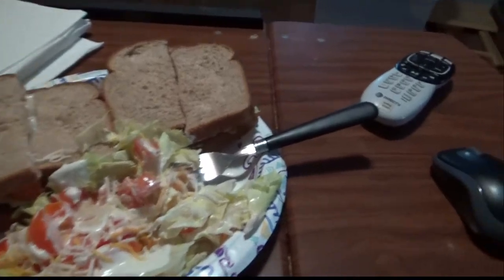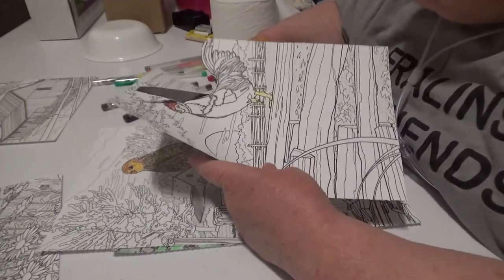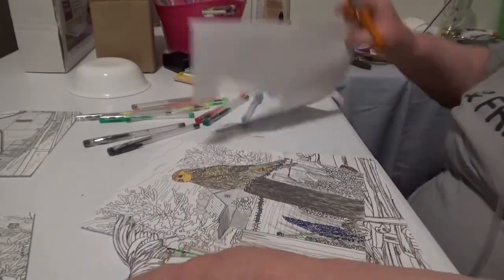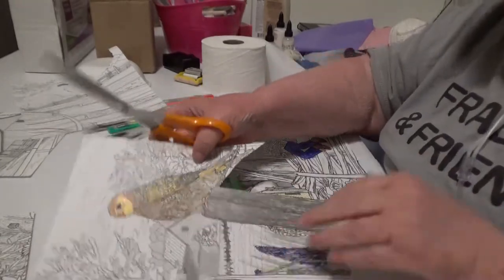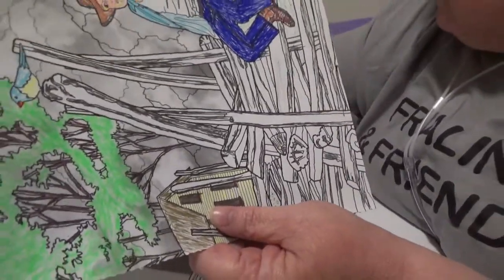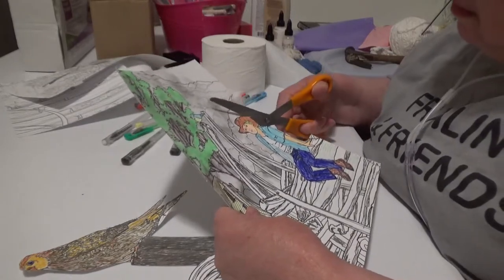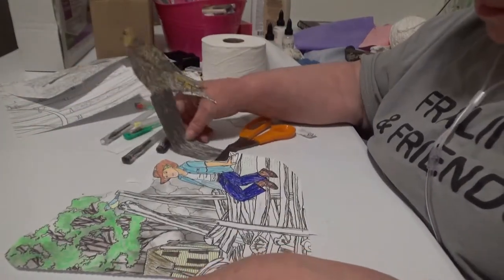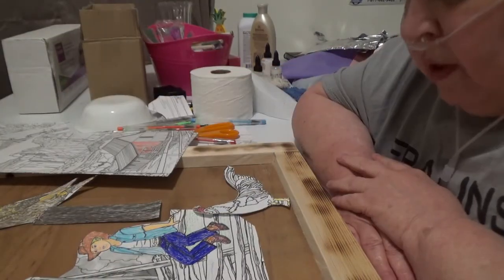Decoupage Day 1 - Shadow Frame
It's the start of piecing together the images for our shadow box. or shadow frame picture. This is your chance to give actual input.

For your book clubs, or for an individual to enjoy, these books are based on the same character.

These are also available in print at Amazon.com